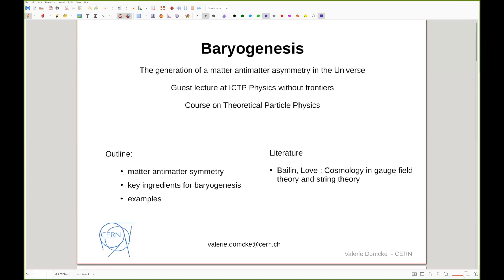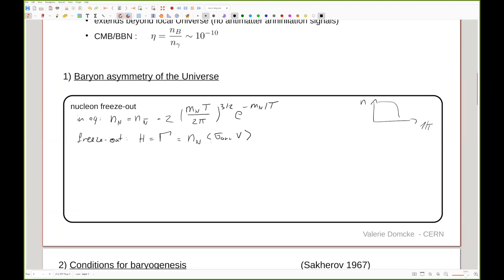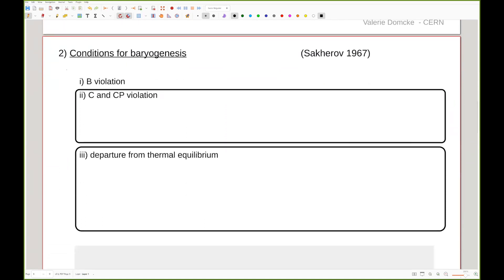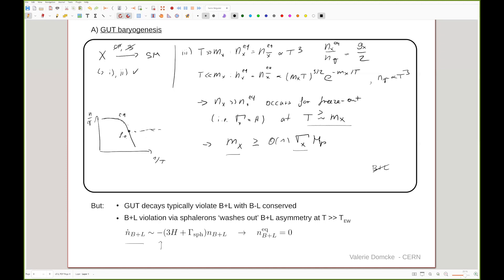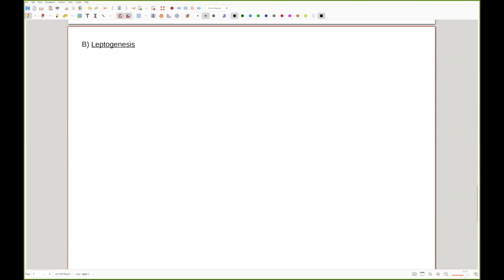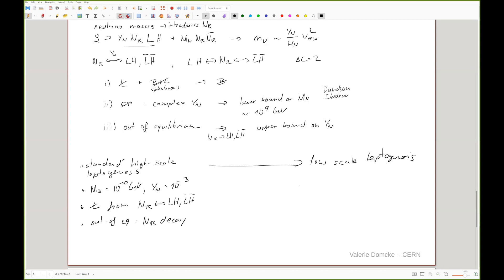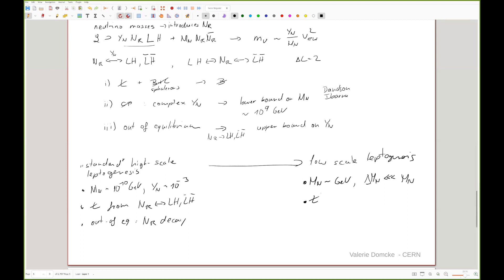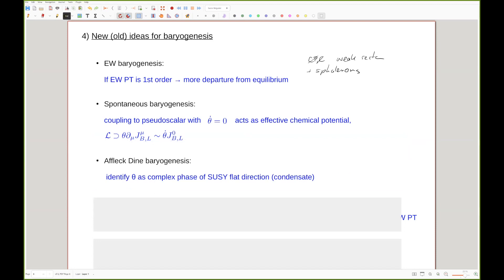Baryogenesis: The Generation of Matter-Antimatter Asymmetry in the Universe - Valerie Domcke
Baryogenesis: The Generation of Matter-Antimatter Asymmetry in the Universe (Valerie Domcke, CERN)
Fecha: miércoles 13 de diciembre 2023